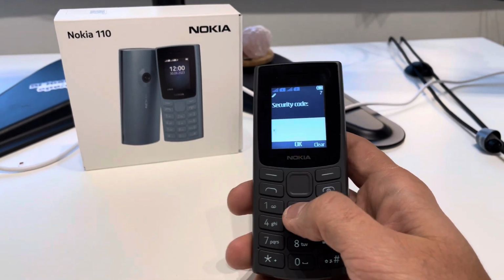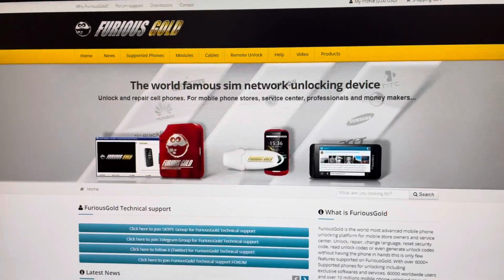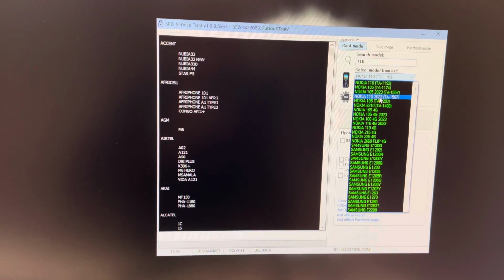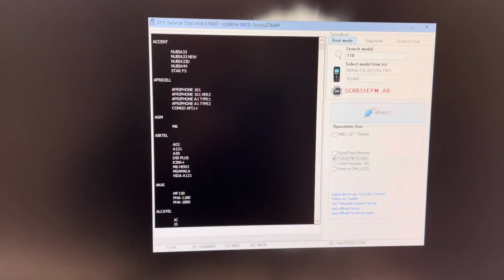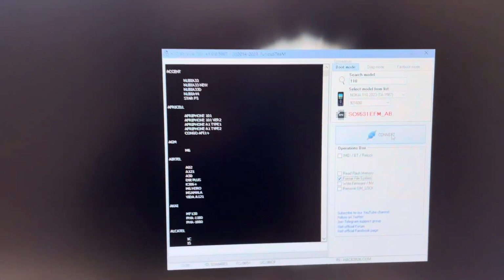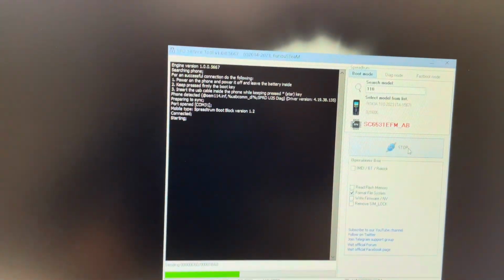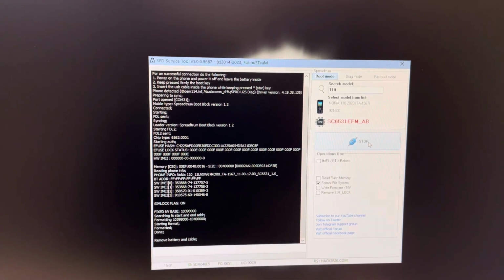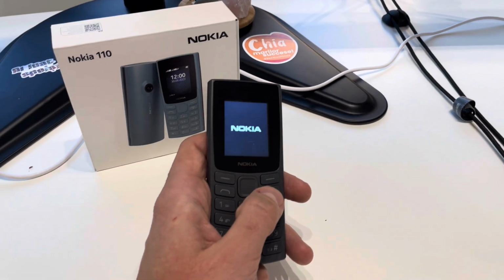NOKIA 110 2023 (TA-1567) PHONE CODE (SECURITY CODE ) REMOVE USING FURIOUSGOLD